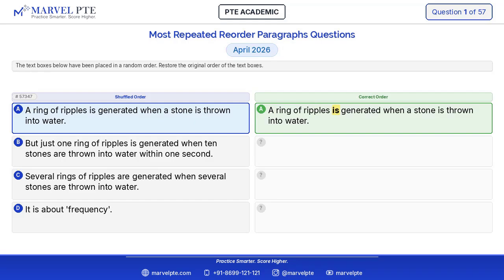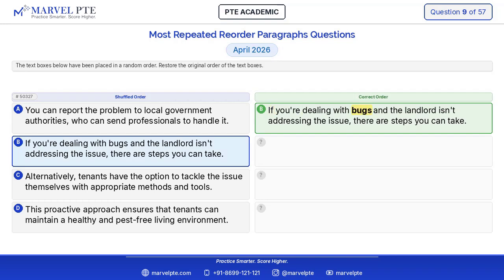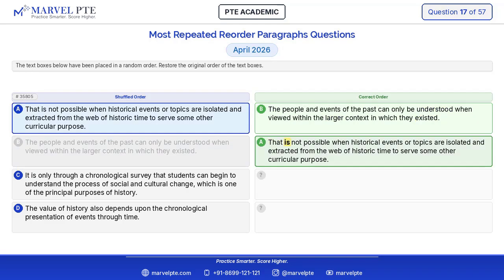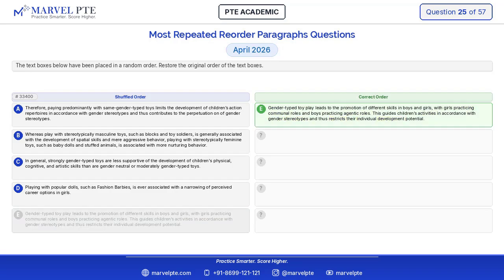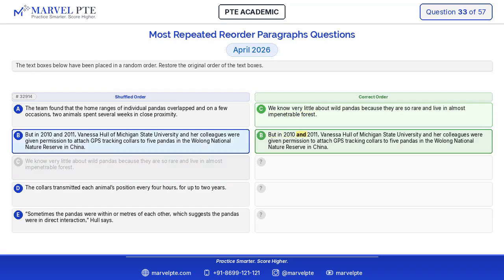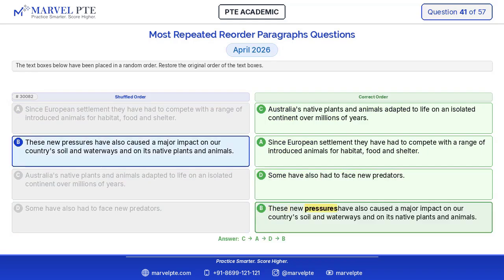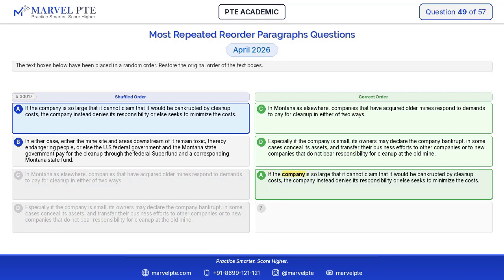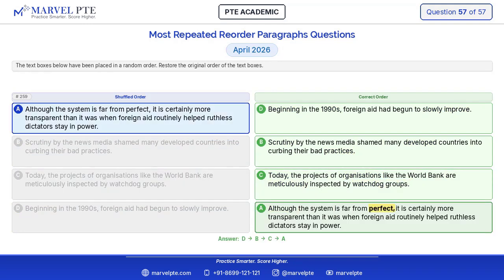PTE Re-order Paragraphs Prediction Questions April 2026 | Latest Exam Revision Practice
Revise PTE Academic Re-order Paragraphs prediction questions for April 2026 with this focused practice video. It is designed to help students prepare for recent and expected Re-order Paragraphs exam questions that may appear in the real test.

Prediction questions are useful because they reflect the kind of content and patterns being seen in recent exams. Some questions from prediction files may repeat, but repetition is never guaranteed. The main value of prediction-based revision is that it helps you understand paragraph flow, logical sequencing, and the style of questions currently being asked.

This video is useful for students who want to:

revise recent Re-order Paragraphs questions
improve paragraph sequencing accuracy
prepare for repeated and expected exam patterns
build confidence for the April 2026 PTE Academic exam

Also explore our full PTE prediction revision series for:
Read Aloud, Repeat Sentence, Write From Dictation, Answer Short Questions, Fill in the Blanks (Dropdown), and Fill in the Blanks (Drag & Drop).